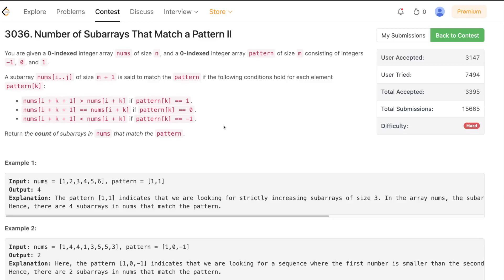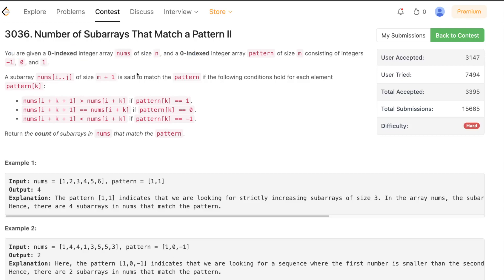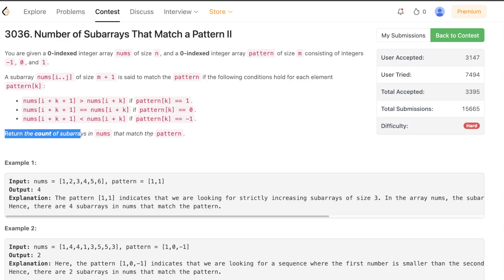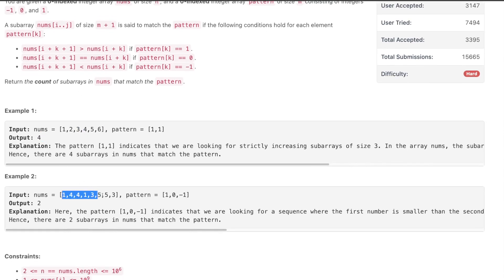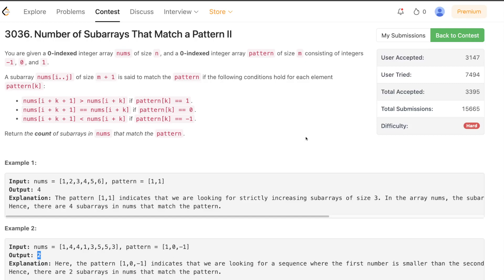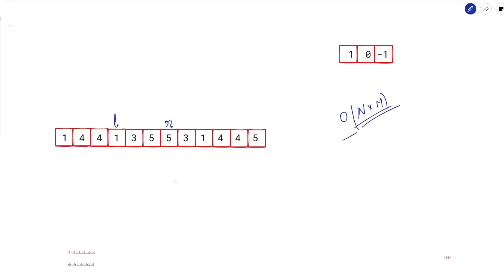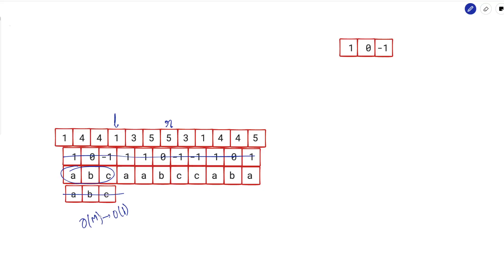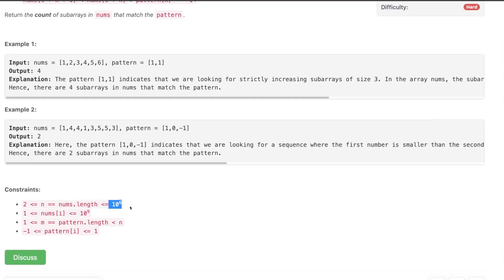3036. Number of Subarrays That Match a Pattern II | Leetcode Weekly 384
Timestamps -

00:00 - Agenda
00:40 - Problem Description
03:40 - Brute Force - simulating the problem statement
05:45 - What to optimse?
06:20 - Intuition to optimise
10:44 - Code Walkthrough + Hashing explanation